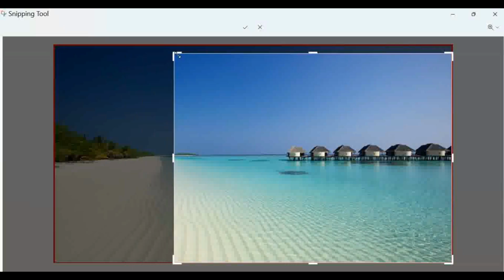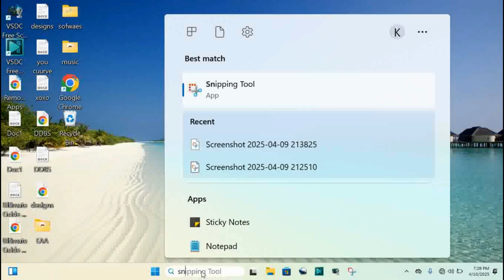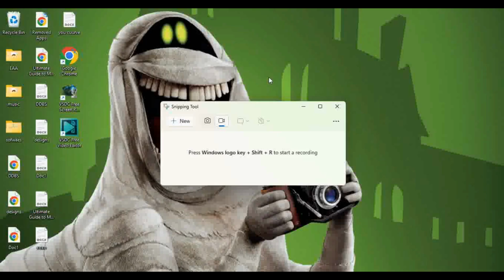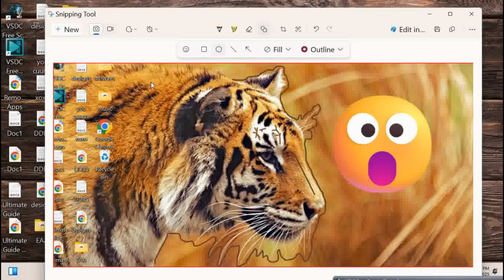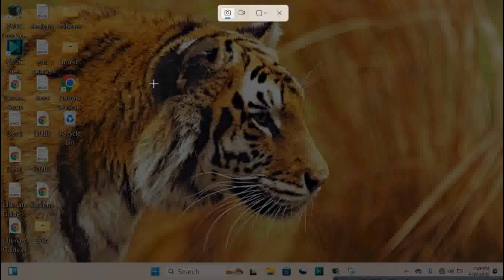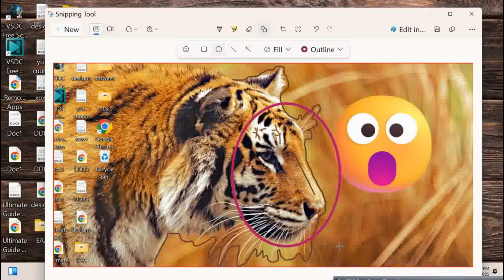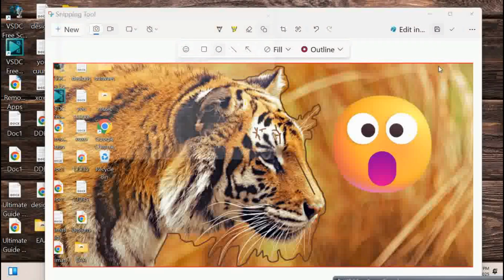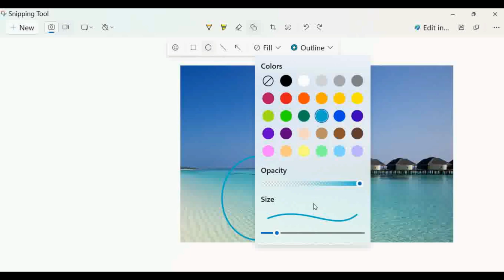Snipping tool on windows: Master it in e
Welcome to our comprehensive tutorial on the Snipping Tool on Windows, designed to help you master this powerful screen capture utility in just a few minutes! The Snipping Tool on Windows allows you to take screenshots quickly and easily, giving you the ability to capture exactly what you see on your screen. With the Snipping Tool, you can take various types of screenshots, including rectangular snips, free-form snips, window snips, and full-screen snips. In this video, we will walk you through each feature of the Snipping Tool so that you can utilize it to its full potential.

The Snipping Tool is an incredibly user-friendly application that comes pre-installed on most Windows systems. Whether you are using Windows 10, Windows 8, or an earlier version, mastering the Snipping Tool will enhance your productivity, making it an essential tool for students, professionals, and anyone who needs to capture and share information quickly. In this video, we will explore every aspect of the Snipping Tool, including its installation process, if needed, its user interface, and detailed step-by-step instructions on how to use each feature effectively.

To start with, we’ll discuss how to open the Snipping Tool on Windows. It’s very simple! You can find the Snipping Tool by searching your Start menu or using the shortcut.

Once we are up and running with the Snipping Tool, we will dive into the different types of snips available. The rectangular snip allows you to select a rectangular area of your screen to capture, while the free-form snip lets you draw a custom shape to capture any area of your screen. Additionally, the window snip is perfect for capturing specific windows, and the full-screen snip takes a screenshot of your entire desktop. These features make the Snipping Tool versatile, enabling you to choose the perfect capturing method for your needs.

But it doesn’t stop there! After capturing your images, the Snipping Tool on Windows also offers basic editing tools. We will show you how to annotate your screenshots with pens, highlighters, and erasers. You’ll learn how to customize your images with different colors and how to save, copy, or share your snips directly from the tool itself. Saving your snips has never been easier – you can choose from various formats like PNG, JPEG, or GIF, depending on your needs.

One of the significant advantages of the Snipping Tool is how easy it is to integrate into your workflow. We’ll showcase practical examples where the Snipping Tool can be advantageous, such as creating tutorials, presentations, or compiling information from web pages. Understanding how to use the Snipping Tool efficiently can save you time, especially when working on projects that require visual references or feedback.

Is the Snipping Tool not appearing on your Windows? Don’t worry! We will provide troubleshooting tips to help you locate it or reinstall the tool if necessary. Sometimes, it might not be easily accessible due to system settings, and we’ll discuss how to resolve that quickly.

Another important aspect we will cover is the Snip & Sketch tool (introduced in later Windows versions), which integrates additional features like delayed snips and more advanced editing. We will compare the traditional Snipping Tool to Snip & Sketch, showing you how you can benefit from these new features and seamlessly transition from one tool to the other.

By the end of this video, you will be fully equipped with the skills to master the Snipping Tool on Windows, capturing and sharing screenshots like a pro! We encourage you to practice what you’ve learned and explore the full capabilities of the Snipping Tool at your own pace. The Snipping Tool is an invaluable resource that will streamline your productivity and enhance your communication.

So, join us on this journey to become a Snipping Tool expert! Let’s get started and make the most of this fantastic feature available at your fingertips!